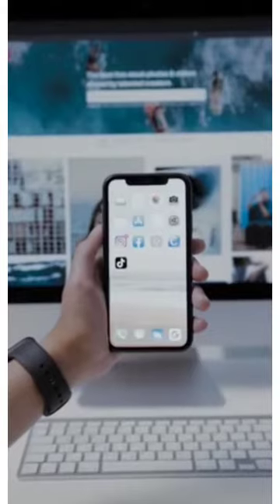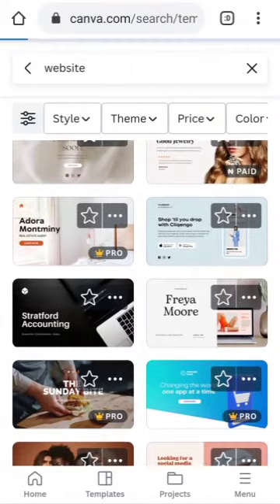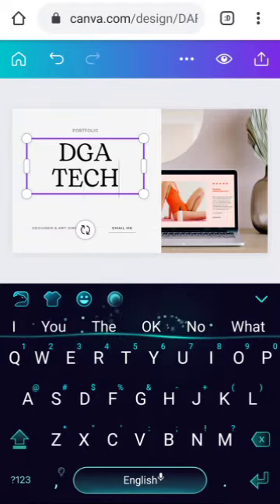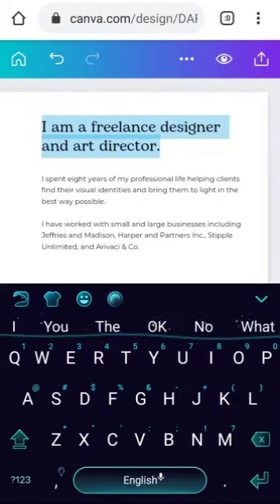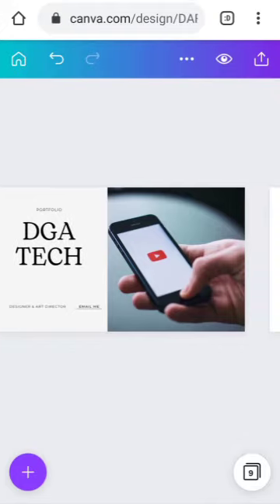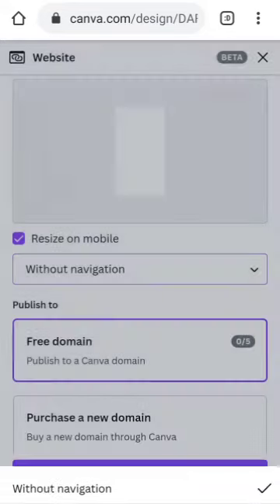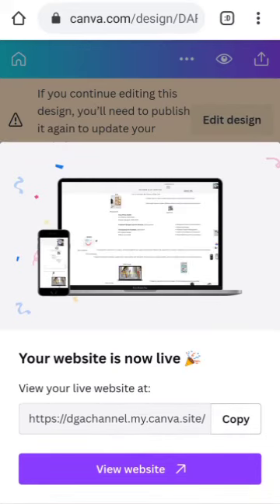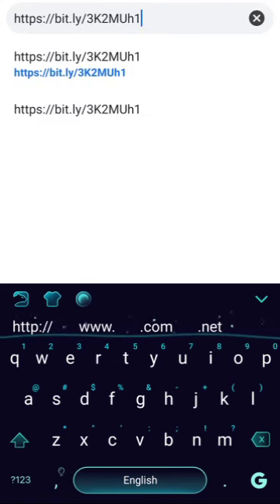How To Design a Website in 5 Minutes Using Your Android Phone For Free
In this video I will be showing how to create a one page website with Canva on your Android Phone.